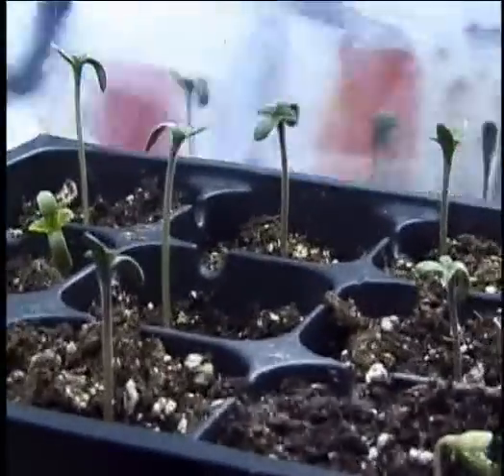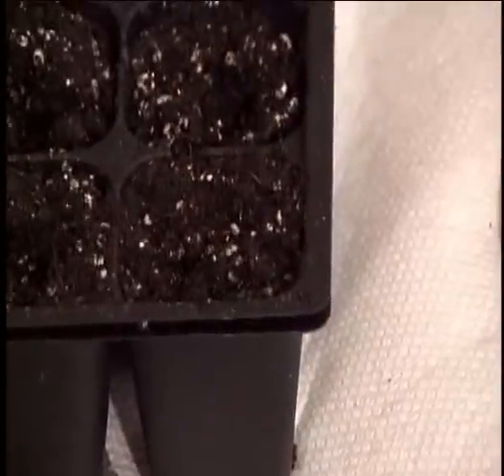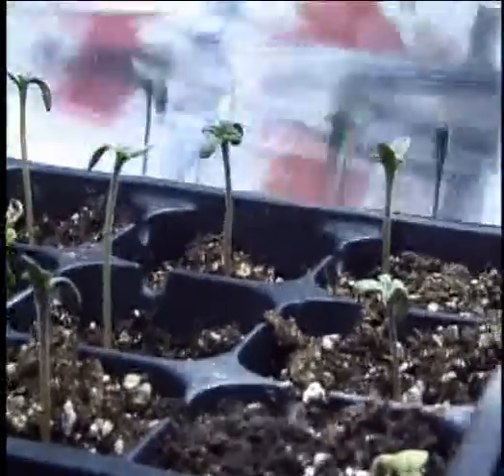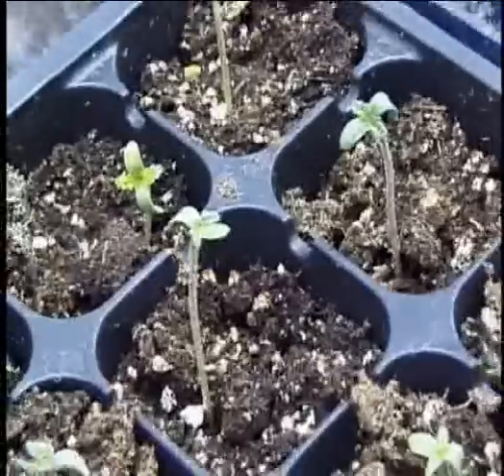Ready-Set-Grow Part 4 of 7 UPDATED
Ready Set Grow is a educational film covering most aspects on growing marijuana in doors. This film rewviews Lighting, climate conditions, nutrients, grow mediums, and much much more.